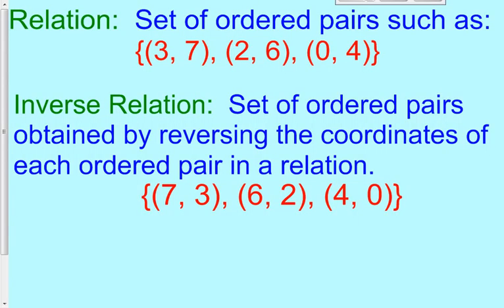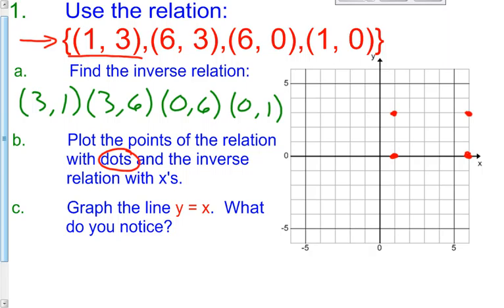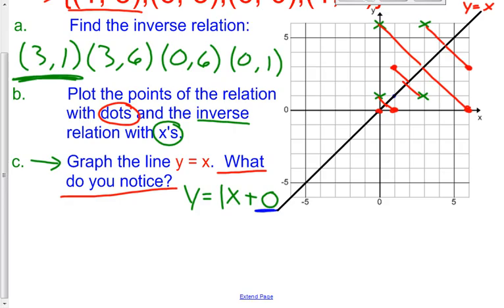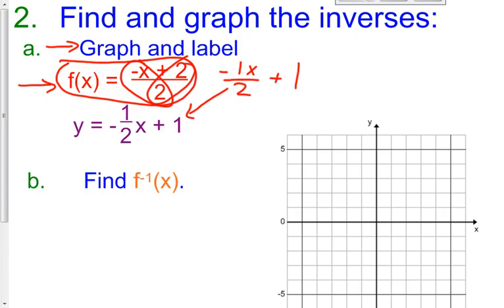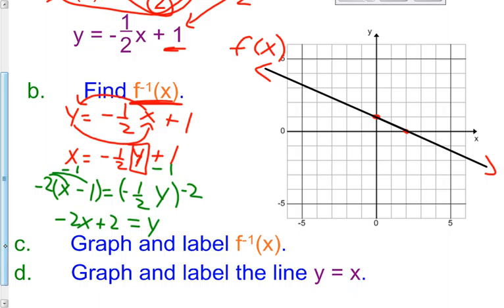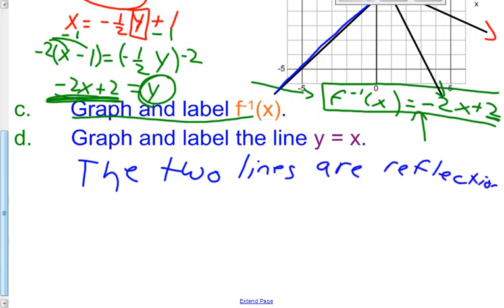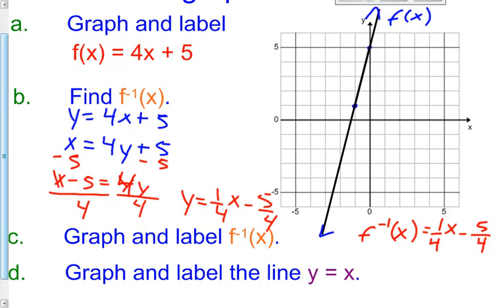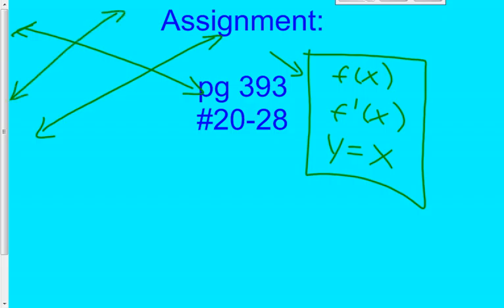7 8 Day 1 Inverse Relations and Functions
This video lesson explains what an inverse relation and inverse function is.